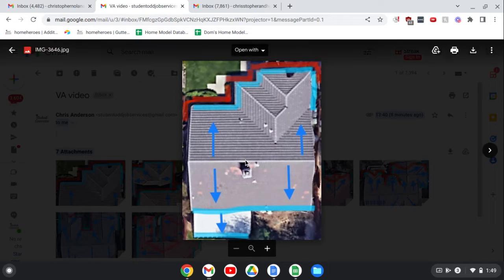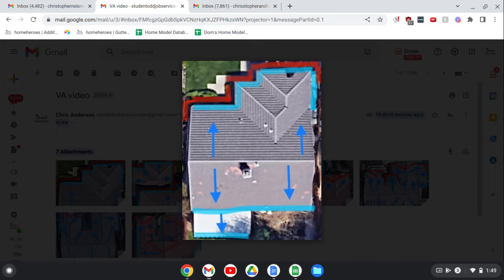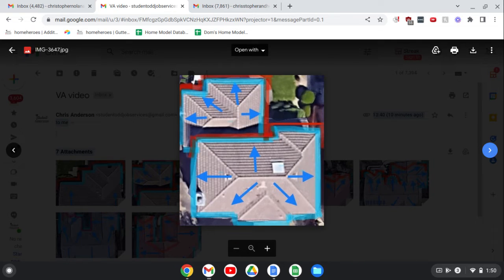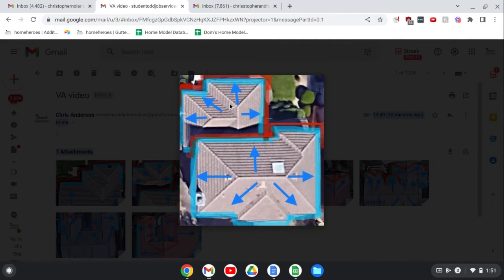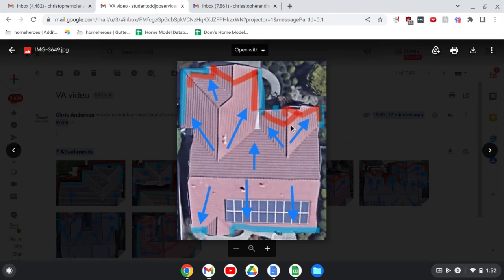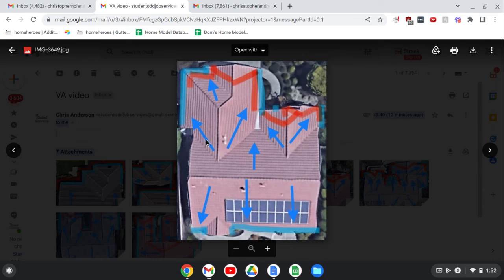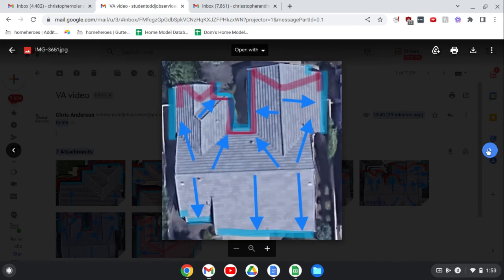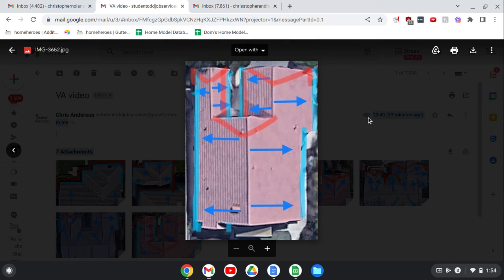How to [VAs- Where gutters and Christmas lights are located on a home]